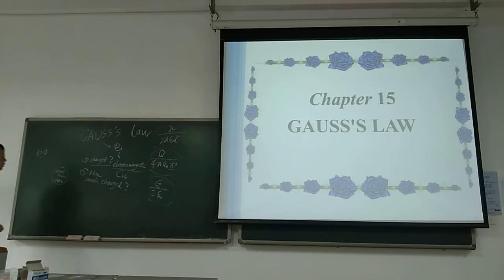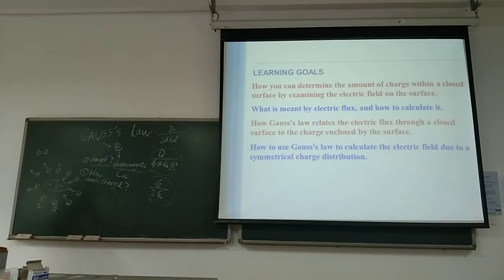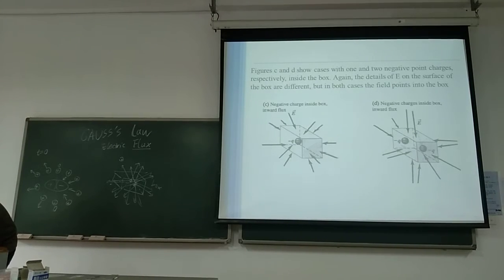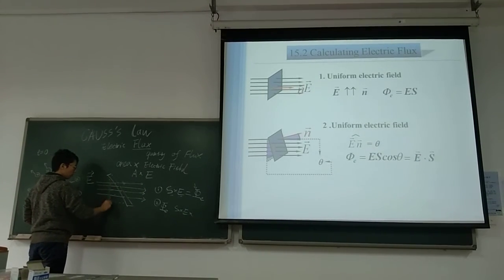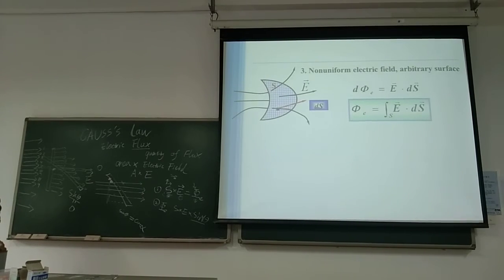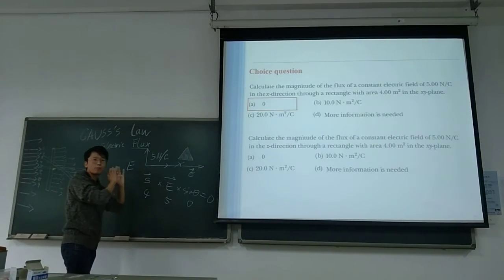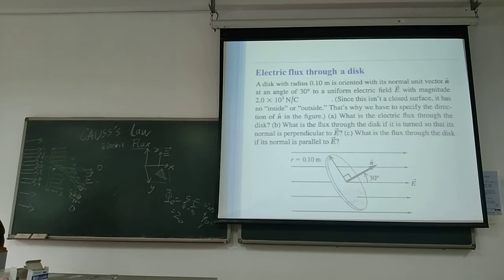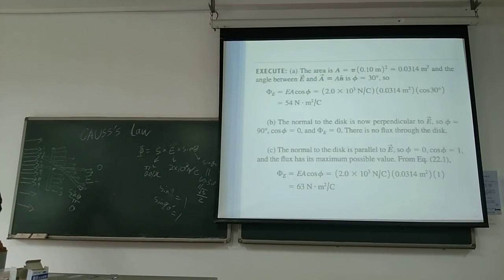College Physics B (II), on 30, October, 2020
Class Video, Teacher: Yin Chongshan